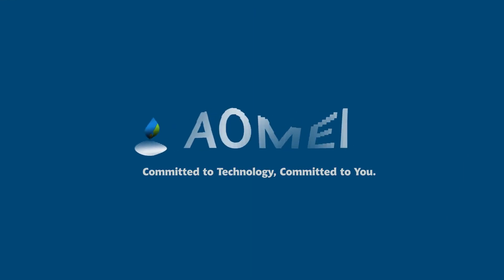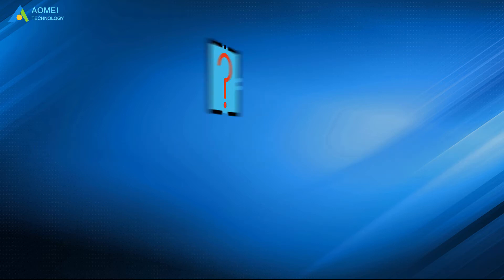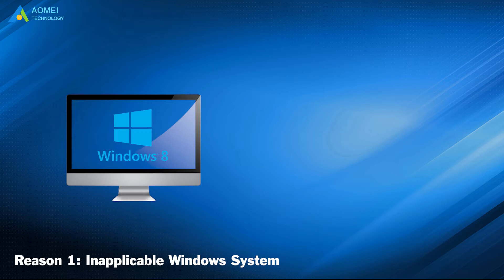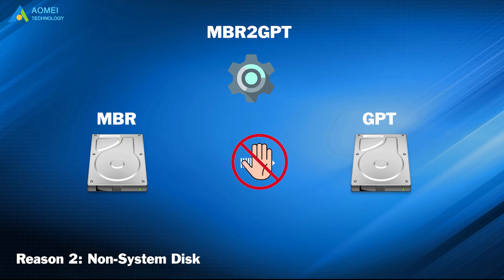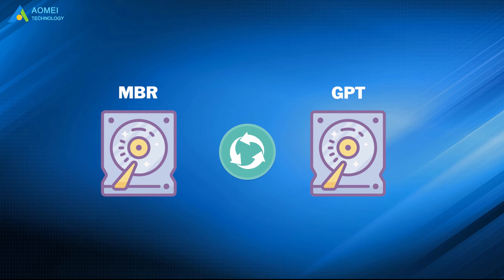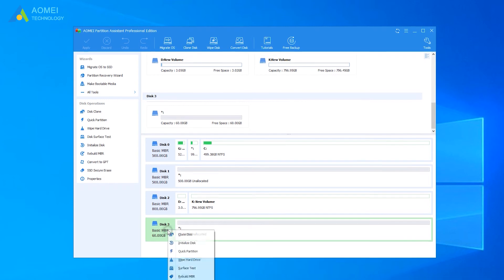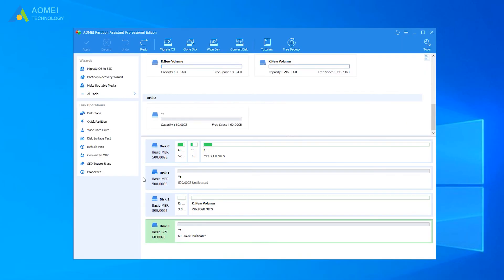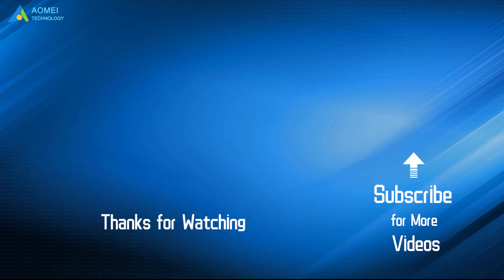How to Fix MBR2GPT Validation Failed in Windows 10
In this video, you'll learn the causes and fixes of the MBR2GPT validation failure.

✅ 【MBR2GPT Validation Failed】
⏰ 0:00 Start
⏰ 00:28​​​​ Causes and Solutions to MBR2GPT Validation Failed
⏰ 02:16​​​ Quick Fixes to MBR2GPT Validation Failed with AOMEI Partition Assistant

✅ 【Detail】
Here are two possible causes for MBR2GPT validation failure and corresponding solutions.

Reason1: Inapplicable Windows system
MBR2GPT program only applies to Windows 10 version 1703 or later versions. An inapplicable Windows system can lead to an MBR2GPT disk layout failure.
Solution: if you are using a computer running Windows 7, 8, or 8.1, please upgrade the operating system to Windows 10. If you have installed earlier versions of Windows 10, you must run the tool while booting into Windows 10 version 1703 or later and perform an offline conversion.

Reason2: Non-system disk
MBR2GPT can convert any attached MBR-formatted system disk to the GPT partition format. You cannot use it to convert non-system disks from MBR to GPT.
Solution: If you do want to convert a data disk, you can convert MBR to GPT in Windows 10 via Disk Management or Disk Part. Attention, you are at risk of losing data in this way because you have to delete all partitions or volumes on the disk before conversion.

If you are looking for a way to get rid of the version limits and risks of data loss, you can’t miss this powerful MBR2GPT alternative, it can let you easily convert MBR to GPT without the above-mentioned problems.
1. Click AOMEI Partition Assistant and get to the homepage of it, you can see your disks and their information here.
2. With the help of AOMEI Partition Assistant, you can convert no matter system disk or data disk to GPT.
Here I choose disk 3 as an example, it is a data disk.
3. Right-click on it and select “Convert to GPT”,
4. Next, if you are sure to do this then click “OK” and hit “Apply”, finally click “Proceed”.
5. Now you can see disk 3 has been converted to a GPT disk successfully.
If you want to convert the system disk, just do the same steps as we did before, you should make sure your computer motherboard supports EFI/UEFI mode. Once you convert it to GPT, you have to change the boot mode to UEFI in BIOS.